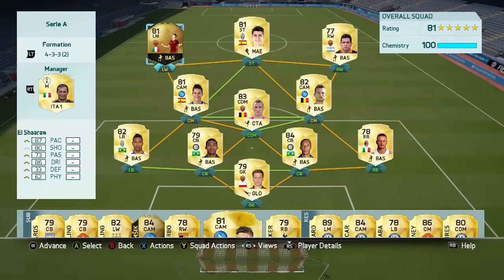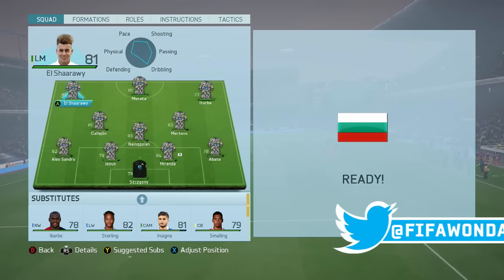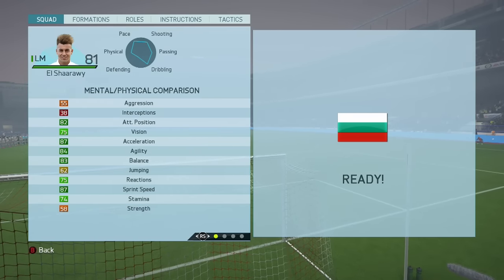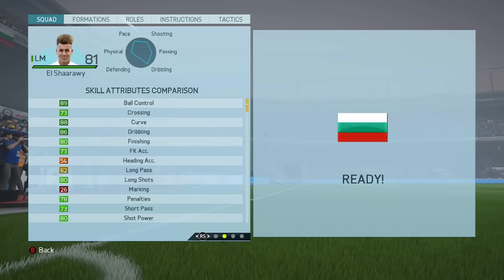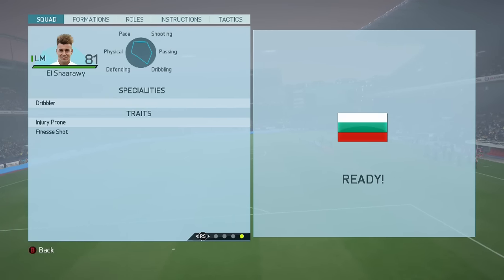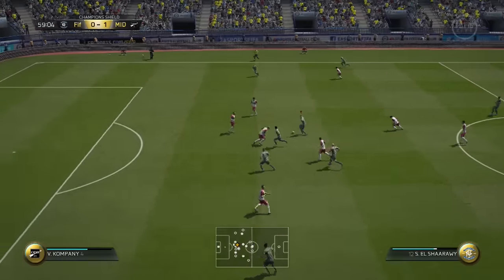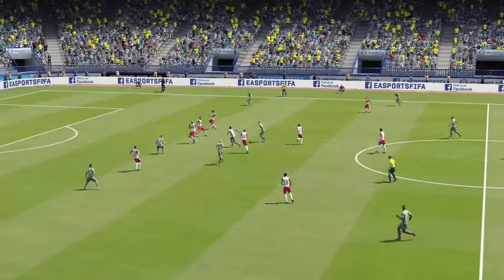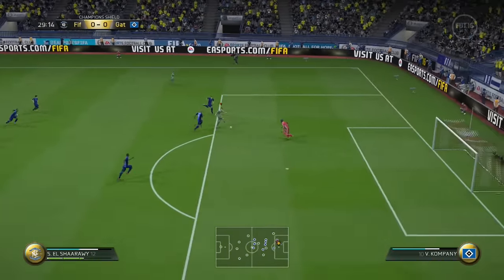FIFA 16 IF EL SHAARAWY Review (81) w/ In Game Stats & Gameplay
Today we take a look at Stephan El Shaarawy and his incredible IF, 81 rated, LM card. A fantastic player with great positioning, dribbling and finishing skills, but who could with better passing and a little more strength. This is still a great inform card and for around 80k he'd be an absolute bargain, so I’ve had to give him a very respectable 9 out 10.